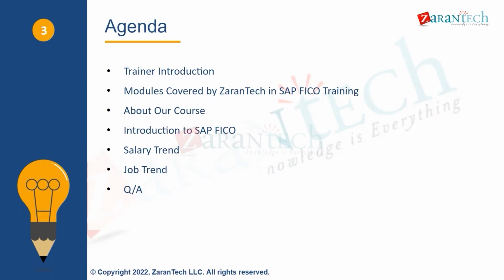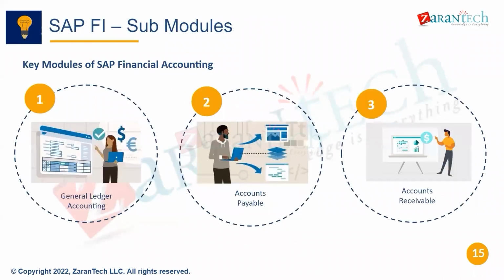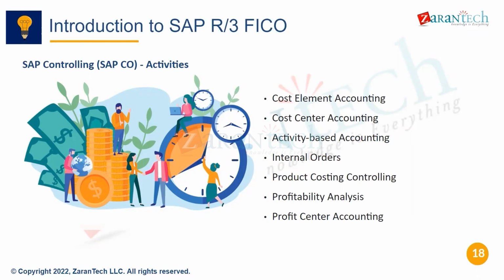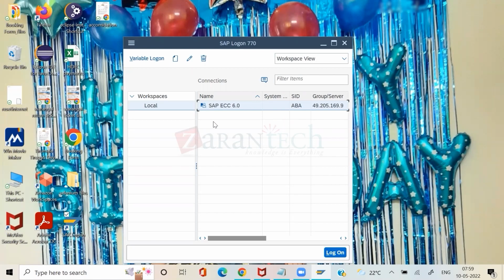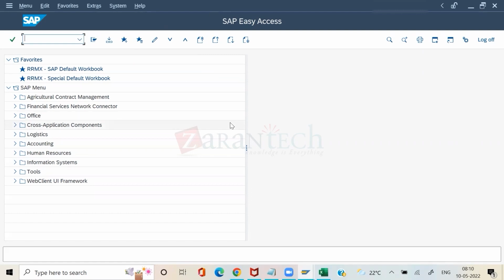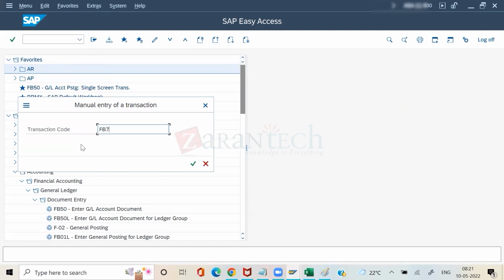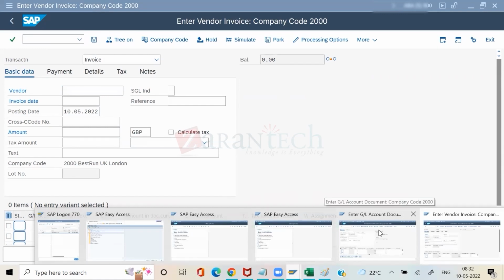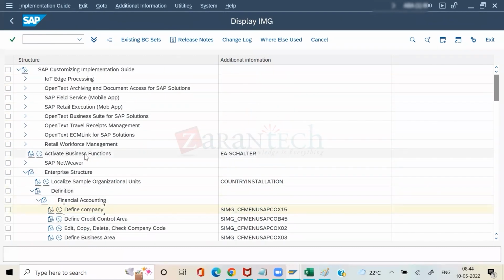Overview on SAP FICO Training | ZaranTech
🔥In this video, you will learn about Converter, Filter, and routing as a part of SAP FICO(Finance and Controlling) Training.

👉 Here are the topics covered in this video on "Overview of SAP FICO Training"
00:00 Introduction
02:10 Modules Covered in SAP FICO Training
04:13 Course Objectives
05:11 Course Pre Requisites
06:45 SAP FICO Training Benefits
07:36 What is SAP FICO
08:34 Introduction to ERP
14:22 What is SAP FICO
16:39 SAP FI - Sub Modules
20:31 Introduction to SAP FICO - SAP R/3 FICO

✅ What Is SAP FICO (Finance and Controlling)?
SAP FICO, SAP FI (Financials) monitors company financials while CO (Controlling) delivers cost accounting. SAP FI is used to store the financial data of an organization and also helps to analyze the financial conditions of a company in the market whereas SAP CO supports coordination, monitoring, and optimization of all the processes in the organization. Our training program focuses on core accounting and reporting concepts like financial controlling – credit control, maintaining fiscal year variant and tax code, assigning the company code to a chart of accounts, etc.

✅ About the Course SAP FICO (Finance and Controlling)

The SAP FICO Training is designed to equip individuals and corporate professionals with comprehensive knowledge and practical skills in SAP Financial Accounting and Controlling (FICO). This course is a key step towards a successful career in finance and accounting within the SAP ecosystem.

✅ Benefits of this Course, SAP FICO
1. Navigate the SAP FICO interface efficiently, enabling you to work seamlessly within the SAP ecosystem.
2. Set up and configure SAP Financial Accounting (FI) modules, including General Ledger, Accounts Payable, and Accounts Receivable.
3. Perform financial transactions in SAP, such as posting journal entries, managing invoices, and processing payments.
4. Master SAP Controlling (CO) functionality, including cost center accounting, internal orders, and profitability analysis.

👉 Assessments
👉 Lab Documents
👉 Ebooks
👉 Certification Guides
👉 Configuration Docs
👉 Cheatsheet